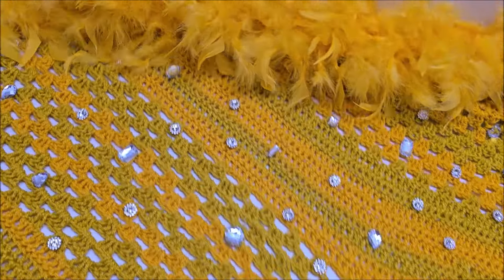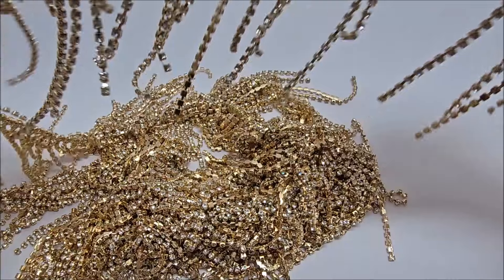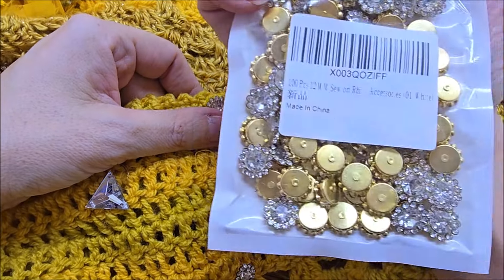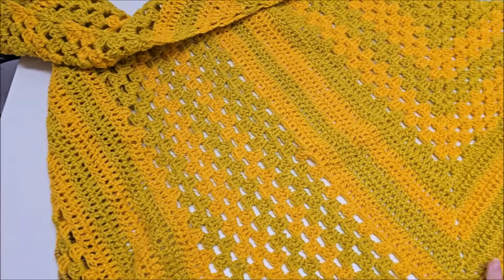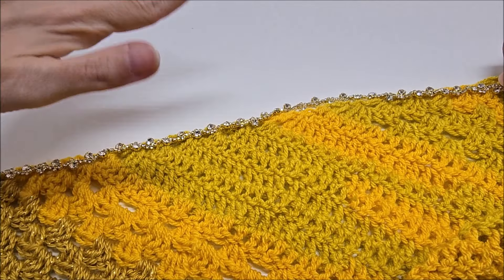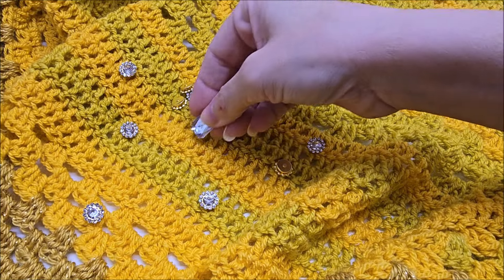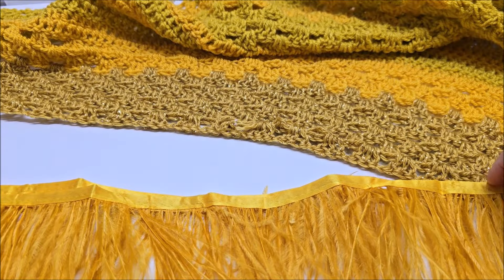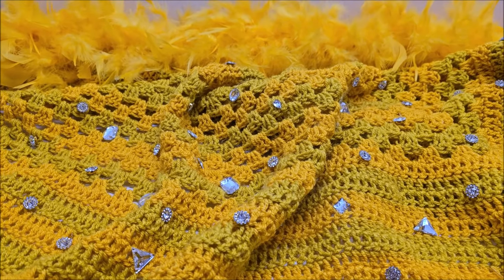Easy Stevie Nicks INSPIRED Huge Crochet Shawl Tutorial - The Joy of Crochet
Shawl made with this easy crochet tutorial, changing the row count to 15 granny roes and 9 double crochet rows using and 5.50mm hook

2- Boas 60 Gram, 2 yards Long Chandelle...

1- 8 Inch Width Gold Fringe Trim 10 Yards Long Tassel Sewing Trim for DIY Craft Clothing and Dress Decoration (Gold)

1- MTLEE Rhinestone Fringe Rhinestone Trim Rhinestone Fringe Belt Rhinestone Fringe Trim Beaded Fringe Trim Rhinestone Ribbon Tassel Chain for Clothing Accessories DIY Decoration (Champagne, 4 Yard)

4- HAPPY FEATHER 2 Yards 5-6inch Ostrich Feathers Trim Fringe for DIY Dress Sewing Crafts Costumes Decoration-Gold

1- Kigeli Bling Rhinestone Trim Crystal Rhinestone Chain Applique Rhinestone Applique Sewing Embellishments for DIY Dress Clothing Wedding Crafts Bridal Jewelry, 0.39 Inch Wide (Gold, White,3 Yards)

2- 100 Pcs 12MM Sew on Rhinestones Crystals Glass Metal Base Sewing Flower Claw Rhinestones for Clothes Shoes Earring Belt Crafts Sewing Accessories (01 White)

1- Aptkin 1000 Pieces Sew on Crystal Rhinestones Large Big Sewing Gems Jewels Acrylic Mixed Shapes Rhinestones with Sewing Holes for Clothes DIY Crafts Costume Garment Shoes (White)